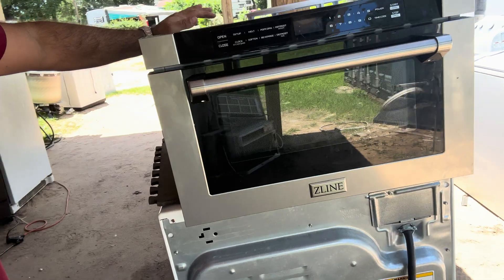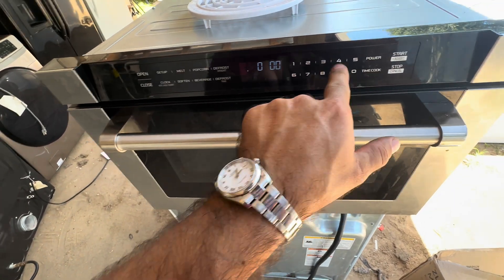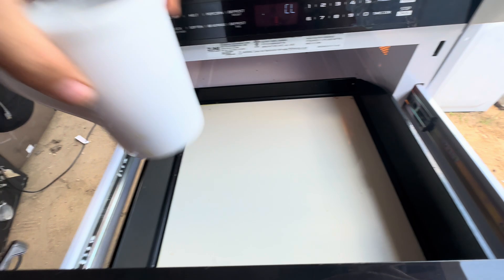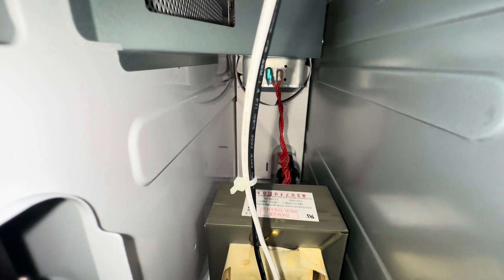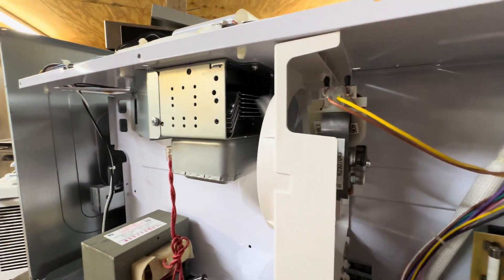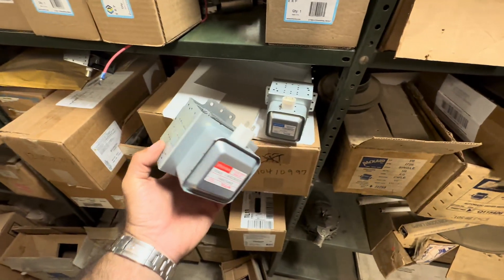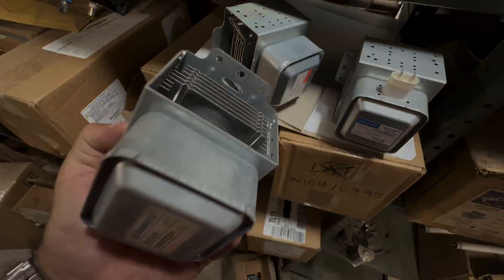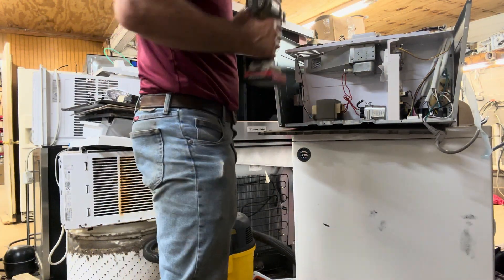This ZLINE Drawer Microwave Isn’t Heating | I’ve Never Worked on One | Bad Magnetron | MWD-1-SS-H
😂 Just another day in appliance paradise 😂

⚠️DIY AT YOUR OWN RISK!
HIGH VILTAGE STUFF CAN KILL YOU!!!⚠️

A tech gave me this zline drawer microwave to play with. And it was fun. You could hear the high pitched noise coming from the mag tube inside and when we pulled all 30 screws you could see the magnetron was cooked. Easy fix. Just be extra careful the high voltage stuff can kill you!